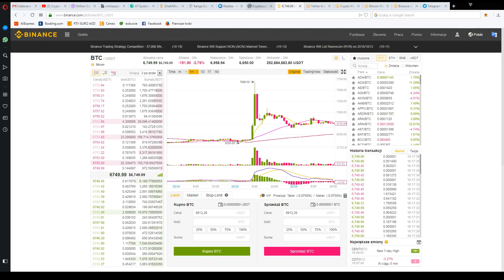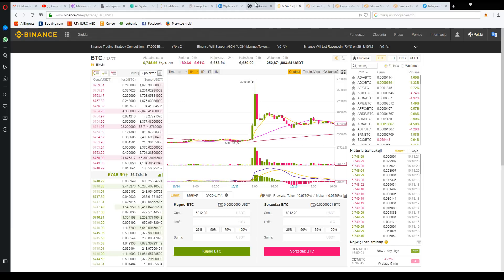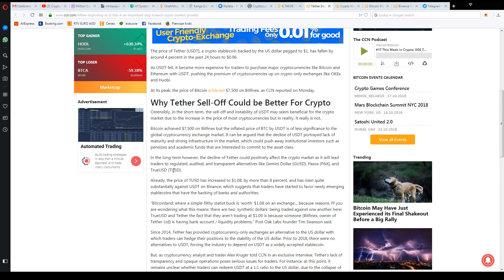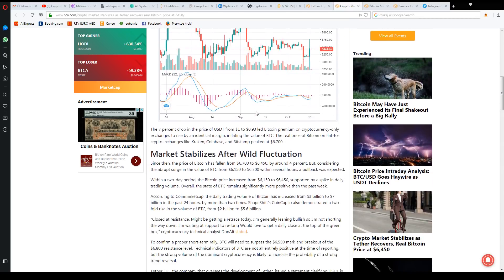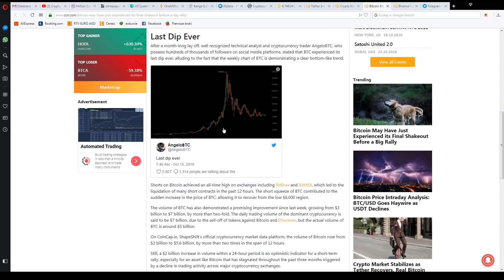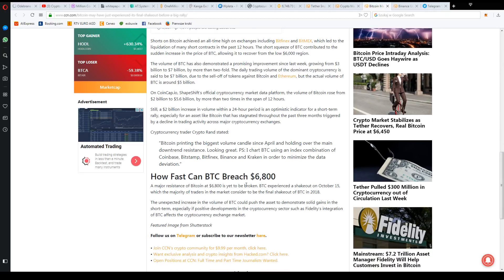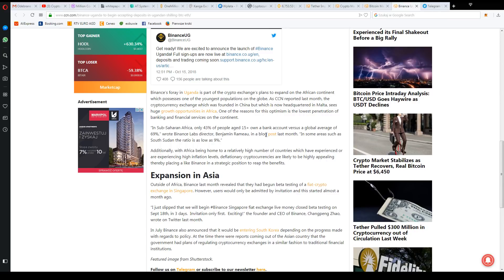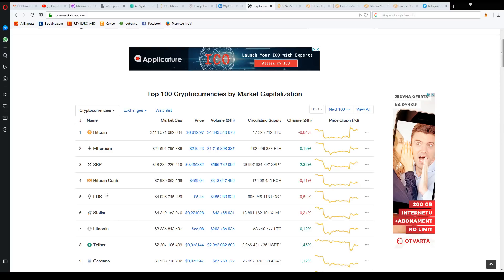CRYPTO NEWSY 16-10-18 Tether i Stable Coiny, Wzrosty na BTC - Co dalej ?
Po przerwie znowu nagrywam krypto newsy. Dzisiaj krótko i na temat o tym co się działo z tetherem i BTC i co może się teraz stać na rynku.

Nie jestem ekspertem ani znawcą, może bardziej obserwatorem. To nie jest porada inwestycyjna, film ma cel bardziej edukacyjny. Mogę się mylić lub mieć rację w kwestiach, które poruszam, każdy moim zdaniem musi sobie sam obserwować rynek, newsy czy analizy i sam podejmować decyzje, jeśli chce kupować i sprzedawać kryptowaluty.

UWAGA: Każda inwestycja wiąże się z ryzykiem, nie daję Ci gwarancji na zarobek, to jest tylko opis programu i jego zalet.
W rozumieniu Rozporządzenia Ministra Finansów z dnia 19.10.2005 r. w sprawie informacji stanowiących rekomendacje dotyczące instrumentów finansowych lub ich emitentów (Dz. U. z 2005 r. Nr 206, poz. 1715). Opisy i filmy na tej grupie nie są poradnikiem inwestycyjnym. Każda treść, która została umieszczona na tutaj ma charakter wyłącznie edukacyjno-informacyjny, które to treści zostały odnalezione w Internecie i opublikowane przez autora. Informacje na filmach mogą być pomocne w zarabianiu i pozyskiwaniu klientów. Programy opisane na filmach nie dają gwarancji zysku oraz odzyskania zainwestowanych pieniędzy. Gwarancja zarobków nie jest poświadczona przez Bankowy Fundusz Gwarancyjny, ani przez jakąkolwiek inną instytucję lub firmę. Dlatego inwestując pieniądze do któregokolwiek programu bądź świadomy/a istniejącego ryzyka.

Tagi:
blockchain news
crypto news
aktualności bitcoin
bitcoin btc inwestowanie
kryptowaluty rynek spadki
giełda kryptowalut
coinmarketcap statystyki
cointelegraph
mtgox whale market crash
cointelegraph news
binance hack bots boty bug fud
bittrex ban north korea syria iran
ethereum eth down spadki
ripple down spadki kryptowaluta zcentralizowana
bull bears bearish bullish market rynek spadkowy
bitcoin btc bitcoin cash bch
nowinki recenzje prezentacje newsy z rynku
warren buffet bill gates bracia winklevoss
spadki wzrosty fud cnbc facebook coincheck
etc sec hoax fake news fud paranoja
ico token erc20 wallet eos airdrop universal
nyse giełda exchange swap trades futures
goldman sachs zarząd fud opinia bitcoin giełda futures kontrakty
consensus 2018 startup blockchain expo znaczenie coindesk
bitcoin.pl bithub.pl coindesk bloomberg cnbc artykuły
komentatorzy eksperci obserwatorzy o rynku
analiza techniczna fundamentalna rynku kryptowalut
kupno sprzedaź kiedy decyzja czy warto opinia termin
technologia blockchain wyznawcy zwolennik inwestycja fundacja
syndyk mt. gox mt gox sprzedaż spadki sell off bear market
rynek byka niedźwiedzia korekta hossa bessa emocje
panika kursy panic bull trap strategie inwestycyjne
ethereum eth ether futures UK Wielka Brytania
banki przechodzą na blockchain chiny rosja afryka
kontrakty terminowe eth i cme ether ethereum
bitmain htc lg circle poloniex usdc tether euro gbp funt
pump and dump koniec spadków na bitcoin eth i krypto